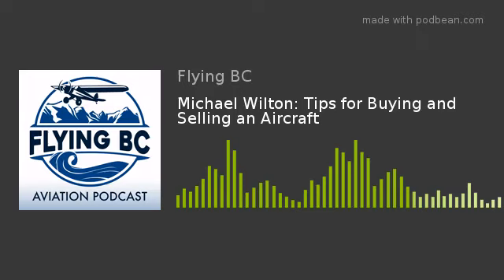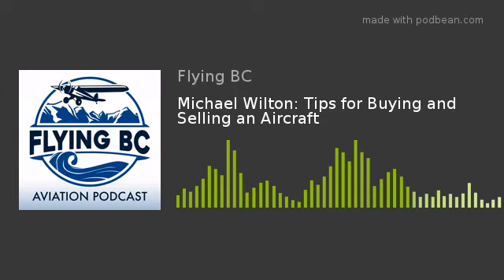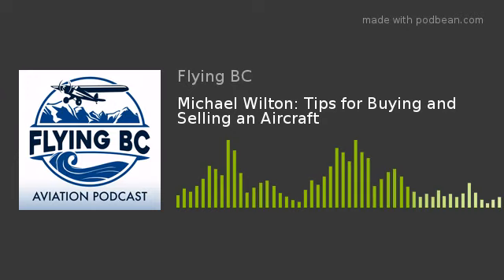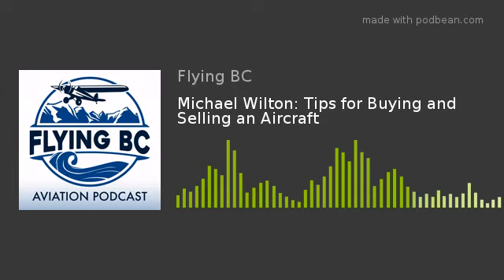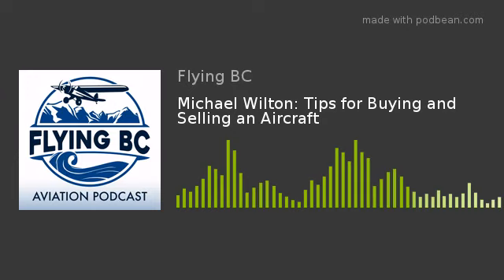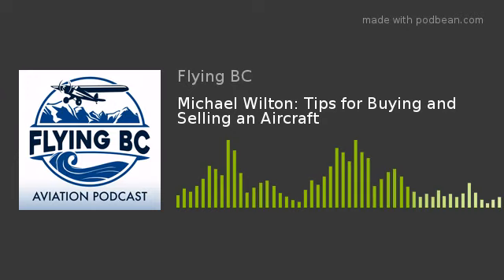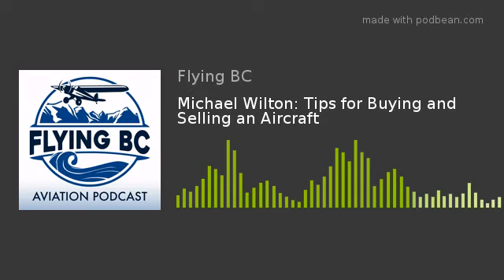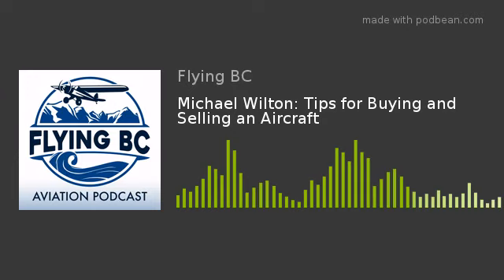Michael Wilton: Tips for Buying and Selling an Aircraft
Michael Wilton is the President of FlightSimple Aircraft Sales, and his job is to help pilots navigate the world of buying and selling an aircraft. On this episode, Micheal walks us through the steps people should take when buying a plane, the pitfalls to avoid, and answers some of the listener questions about importing from the USA, and whether purchasing for time building or in a partnership is a good idea.